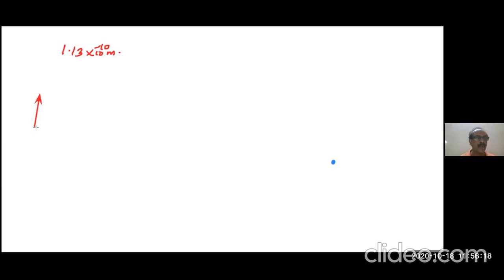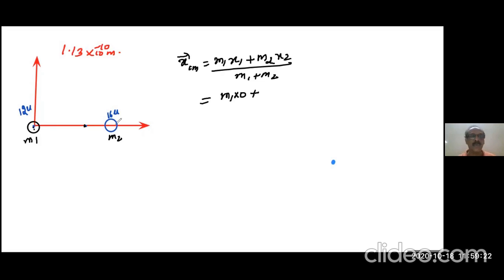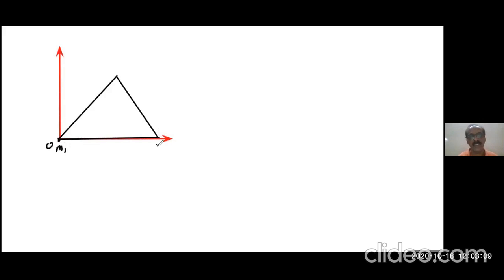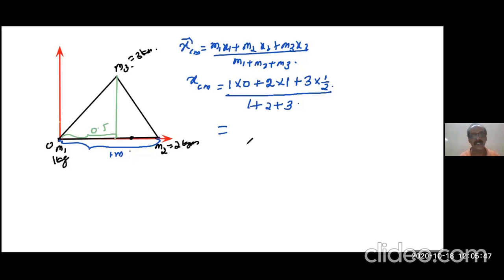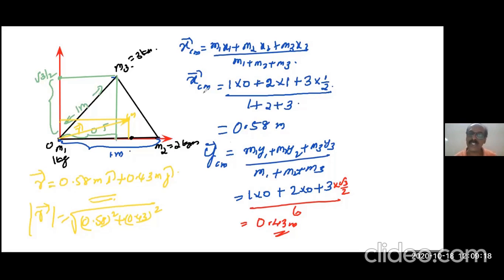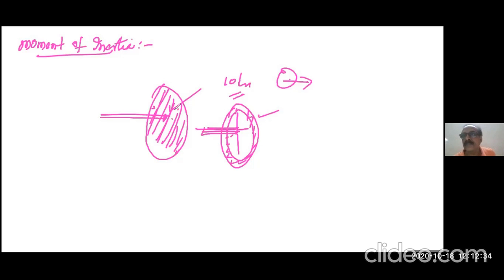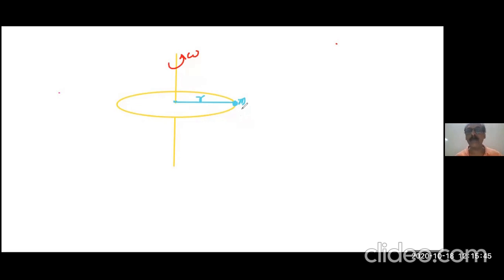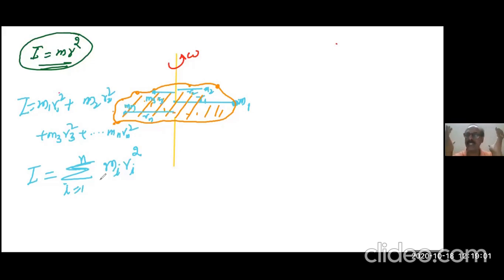Phy ClassXI CH7 NCERT CBSE By Mariadas Sir